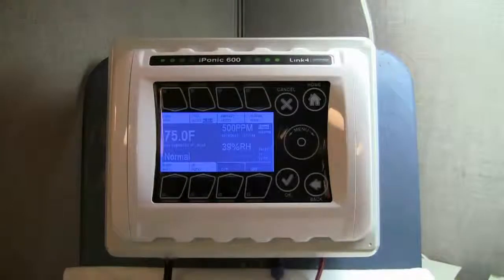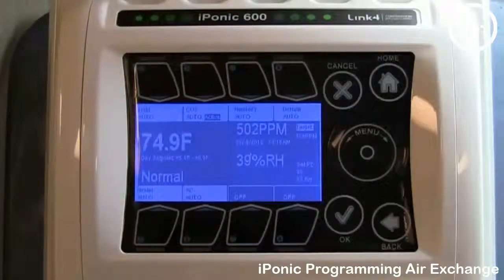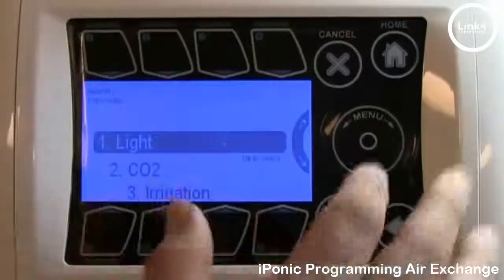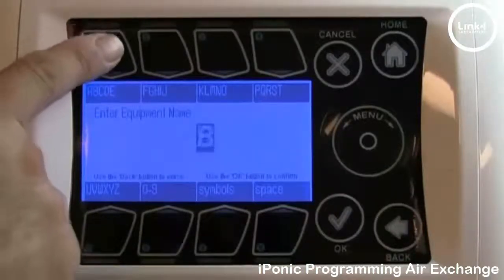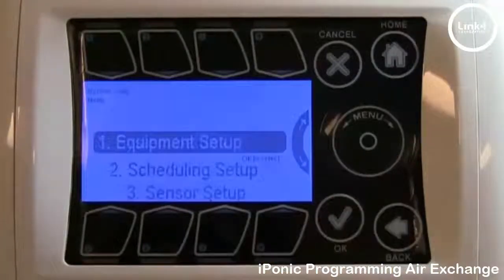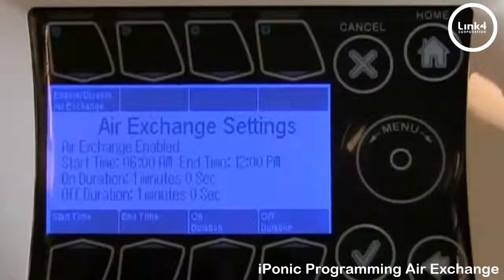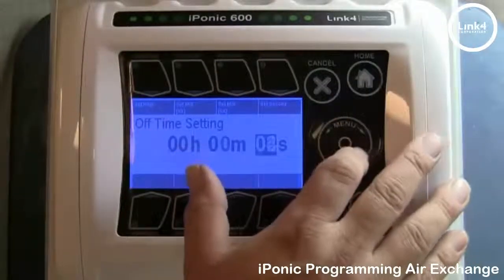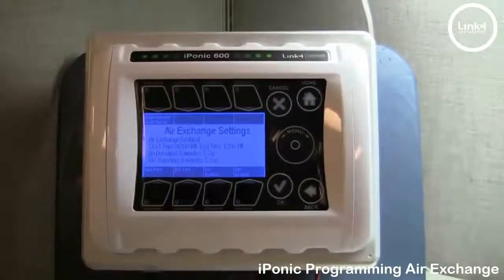iPonic Setting Up Air Exchange